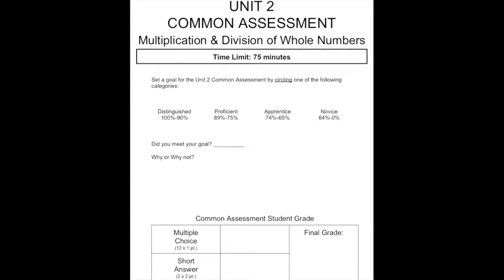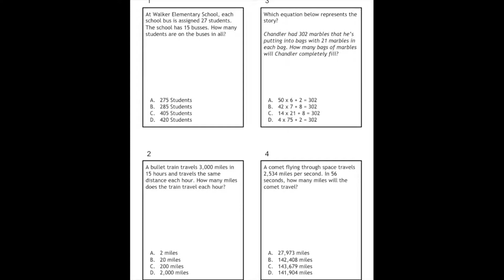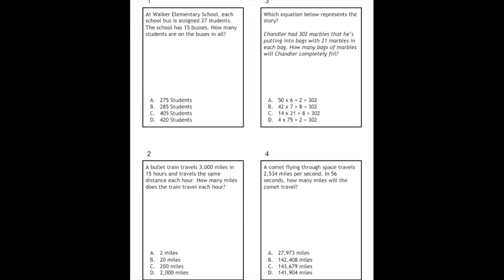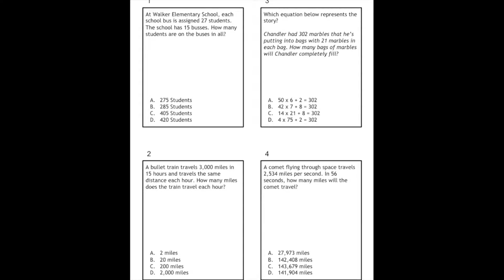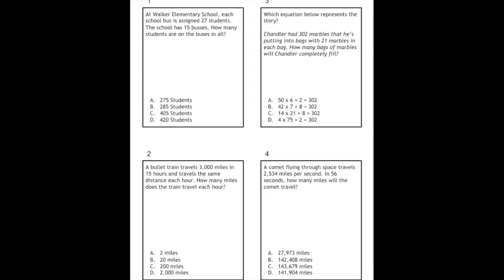Reader for Unit 2 Common Assessment